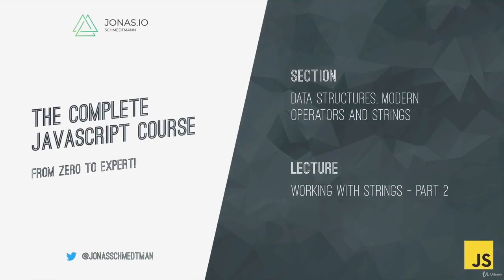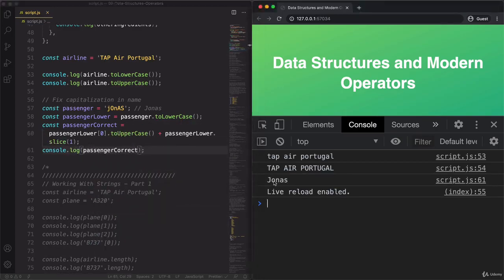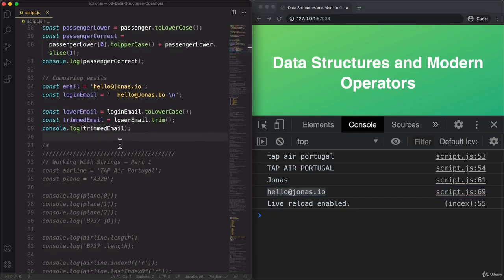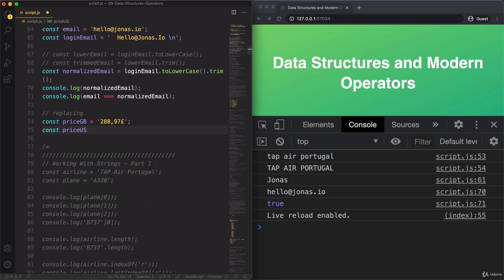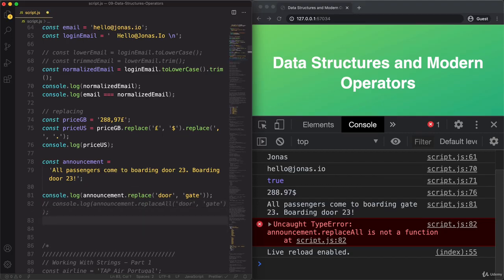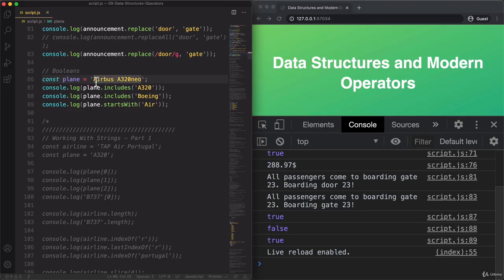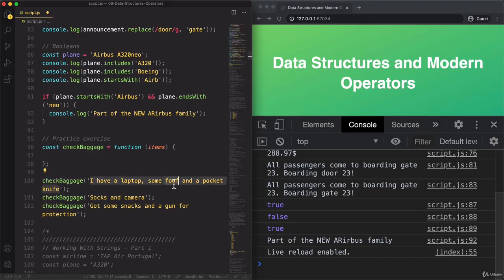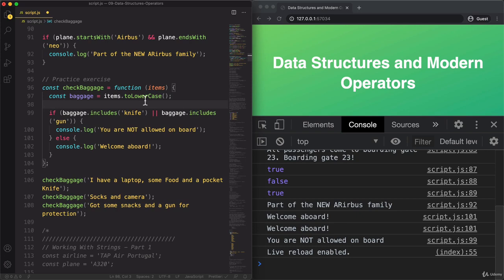121 Working With Strings Part 2720p